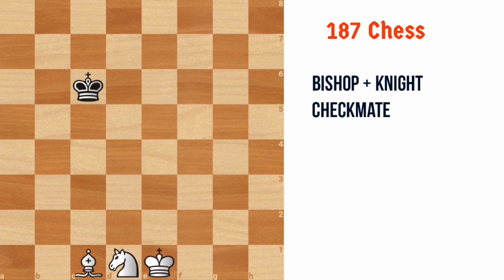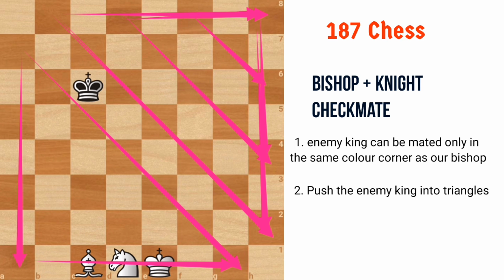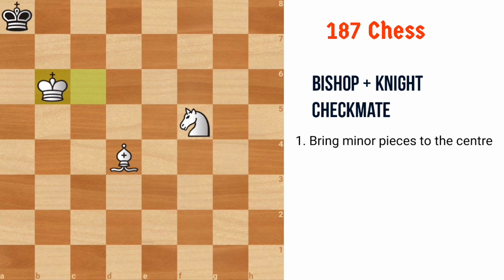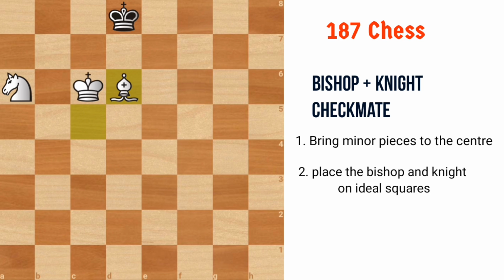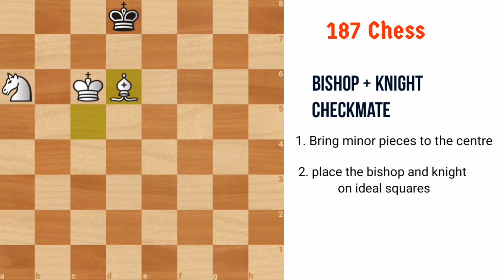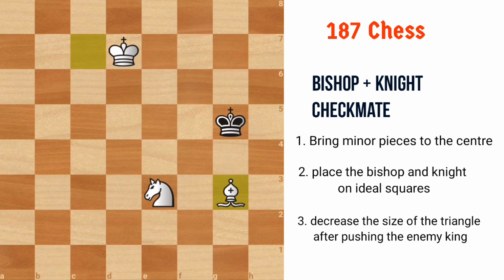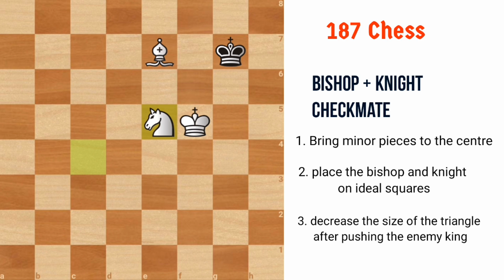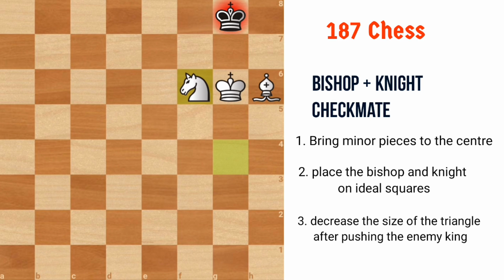Knight and bishop checkmate | checkmate with bishop, knight and king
You will learn how to checkmate with a knight and bishop alone with the help of the king. Use the pattern of triangles to solve the equation.

Knight and bishop checkmate
Bishop + Knight + king vs king
Checkmate with two minor pieces